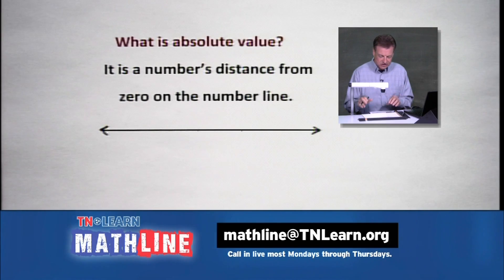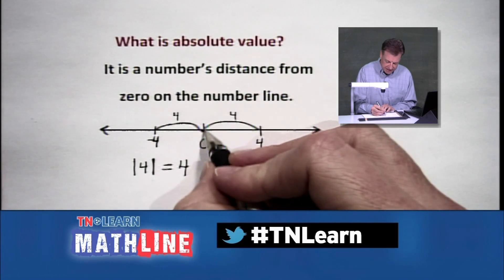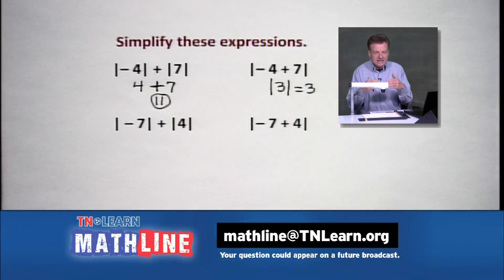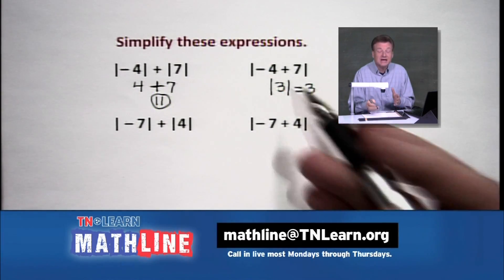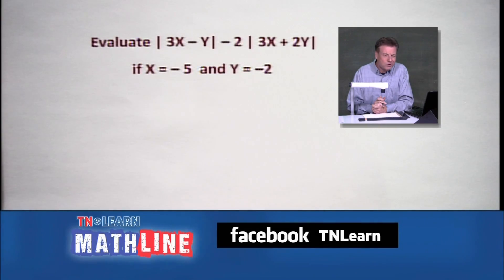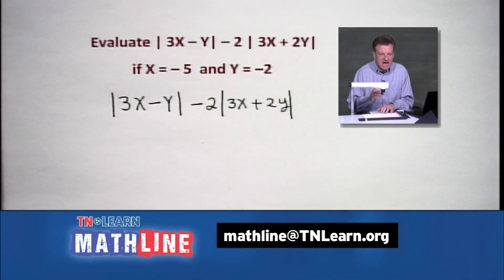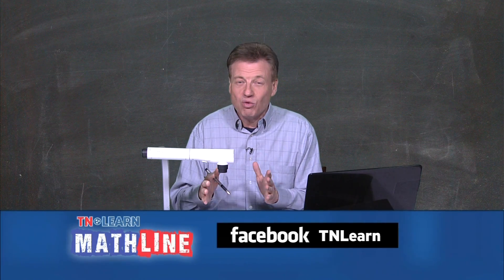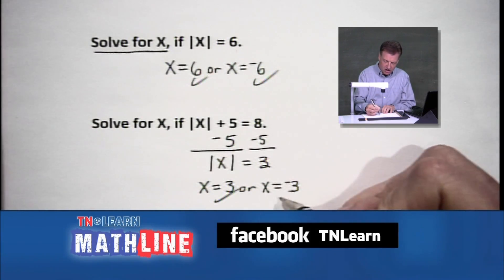That Crazy Thing Called Absolute Value| Absolute Value Operations | TNLearn | Mathline